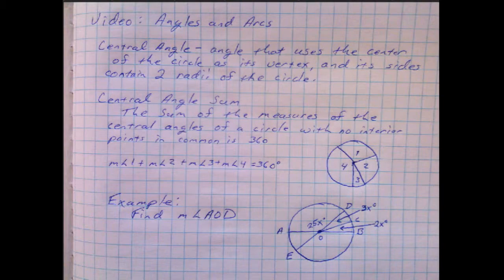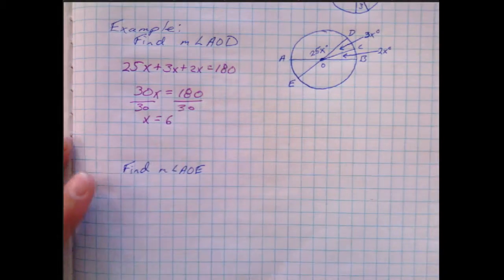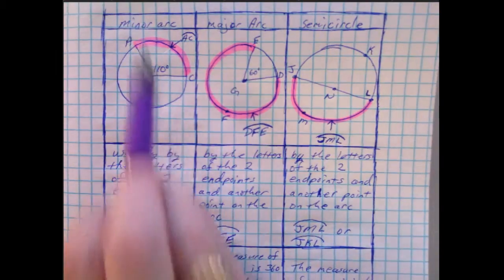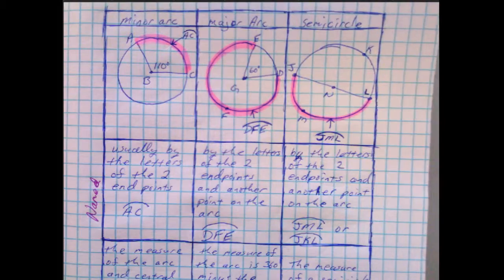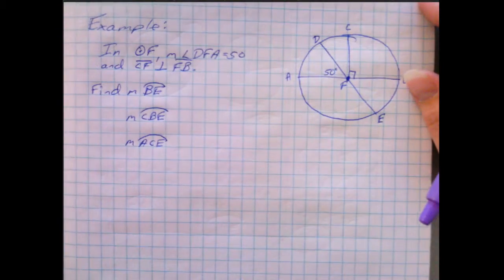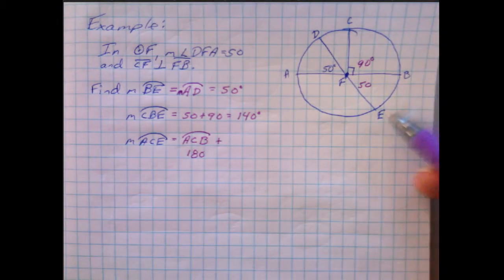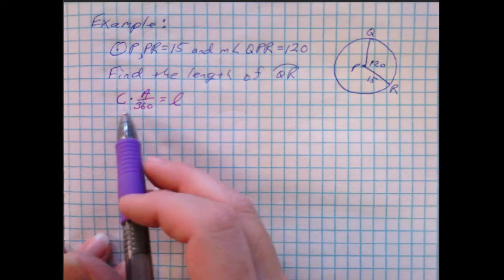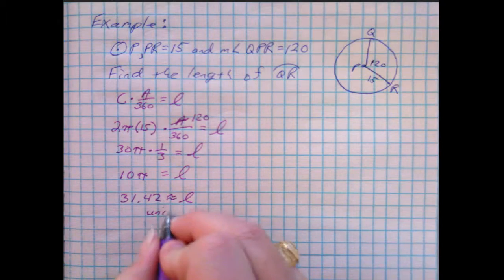Angles and Arcs